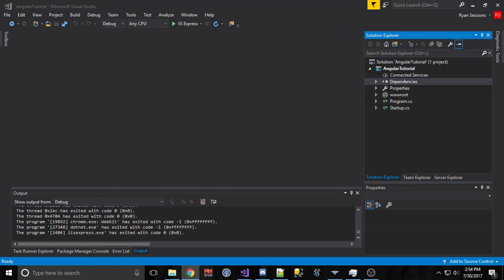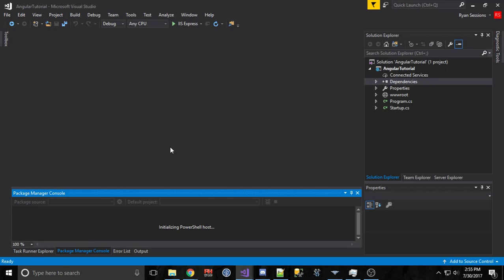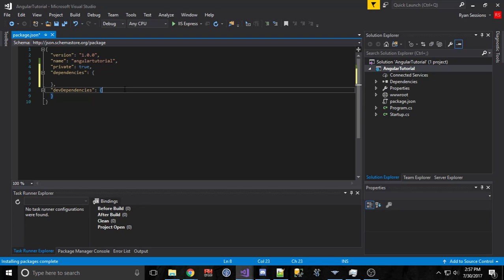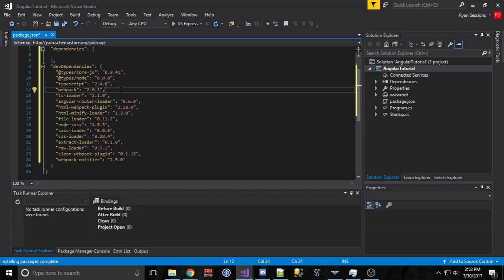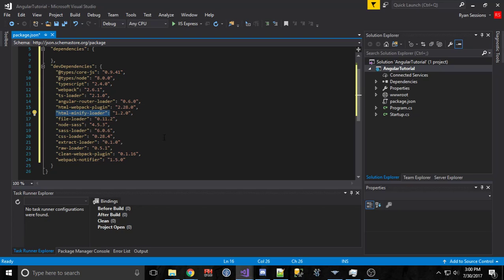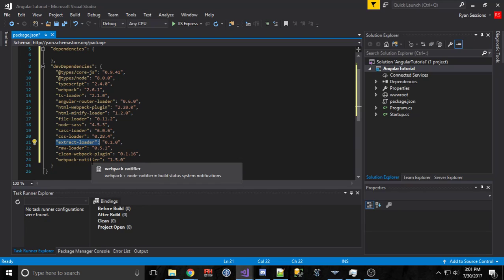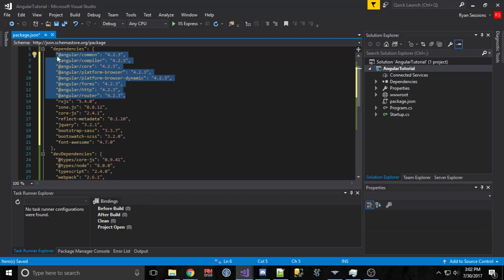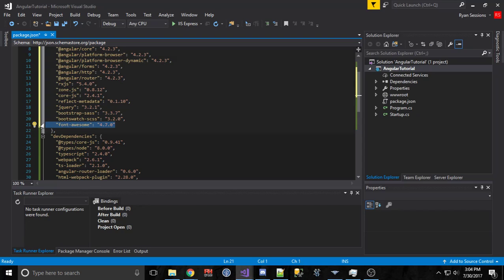02 Client-Side Dependencies with NPM (package.json)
Here I'm adding a package.json file to bring in 3rd party libraries needed to build my application.  I go over the difference between devdependencies and dependencies, and introduce you to what a task runner is and the one I'll be using throughout this tutorial

package.json:
  "version": "1.0.0",
  "name": "angulartutorial",
  "private": true,
  "dependencies": {
    "@angular/common": "4.2.3",
    "@angular/compiler": "4.2.3",
    "@angular/core": "4.2.3",
    "@angular/platform-browser": "4.2.3",
    "@angular/platform-browser-dynamic": "4.2.3",
    "@angular/forms": "4.2.3",
    "@angular/http": "4.2.3",
    "@angular/router": "4.2.3",
    "rxjs": "5.4.0",
    "zone.js": "0.8.12",
    "core-js": "2.4.1",
    "reflect-metadata": "0.1.10",
    "jquery": "3.2.1",
    "bootstrap-sass": "3.3.7",
    "bootswatch-scss": "3.2.0",
    "font-awesome": "4.7.0"
  "devDependencies": {
    "@types/core-js": "0.9.41",
    "@types/node": "8.0.0",
    "typescript": "2.4.0",
    "webpack": "2.6.1",
    "ts-loader": "2.1.0",
    "angular-router-loader": "0.6.0",
    "html-webpack-plugin": "2.28.0",
    "html-minify-loader": "1.2.0",
    "file-loader": "0.11.2",
    "node-sass": "4.5.3",
    "sass-loader": "6.0.6",
    "css-loader": "0.28.4",
    "extract-loader": "0.1.0",
    "raw-loader": "0.5.1",
    "clean-webpack-plugin": "0.1.16",
    "webpack-notifier": "1.5.0"